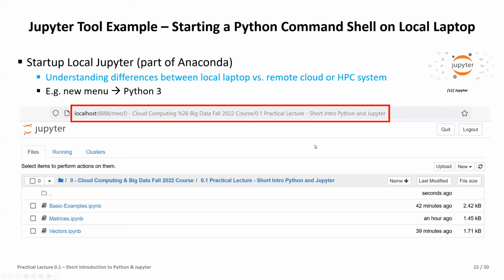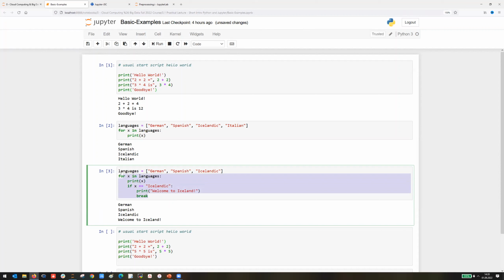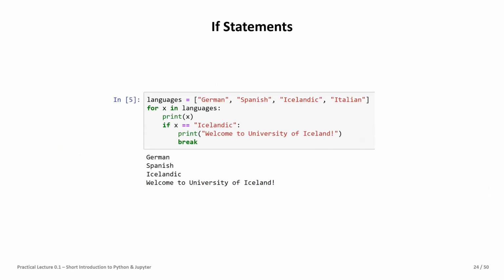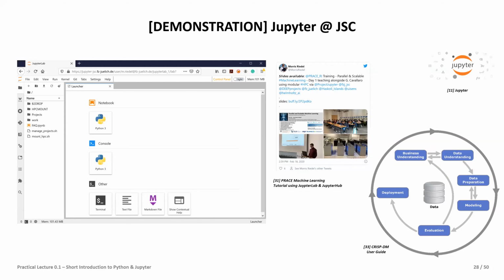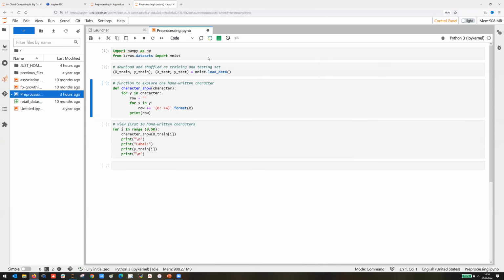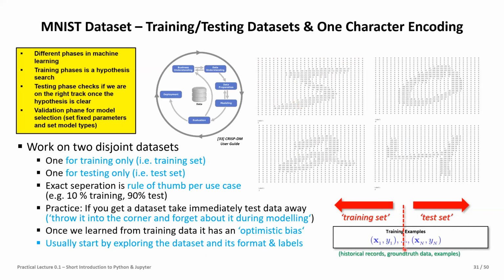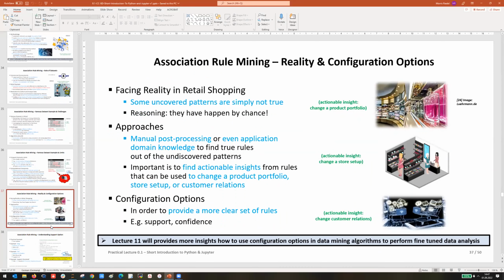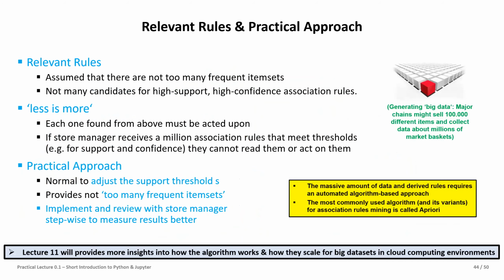2022 Cloud Computing and Big Data Practical Lecture 0.1 Short Intro Python and Jupyter Part2 👨‍💻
Practical Lecture 0.1 - Short Introduction to Python and Jupyter 👨‍💻 - Part Two

16 university lectures with additional practical lectures for hands-on exercises in context

Fall 2022

Course Outline

1. Cloud Computing & Big Data Introduction
2. Machine Learning Models in Clouds
3. Apache Spark for Cloud Applications
4. Virtualization & Data Center Design
5. Map-Reduce Computing Paradigm
6. Deep Learning driven by Big Data
7. Deep Learning Applications in Clouds
8. Infrastructure-As-A-Service (IAAS)
9. Platform-As-A-Service (PAAS)
10. Software-As-A-Service (SAAS)
11. Big Data Analytics & Cloud Data Mining
12. Docker & Container Management
13. OpenStack Cloud Operating System
14. Online Social Networking & Graph Databases
15. Big Data Streaming Tools & Applications
16. Epilogue